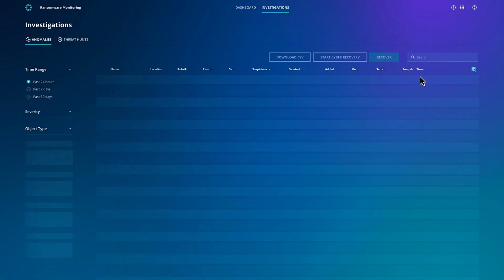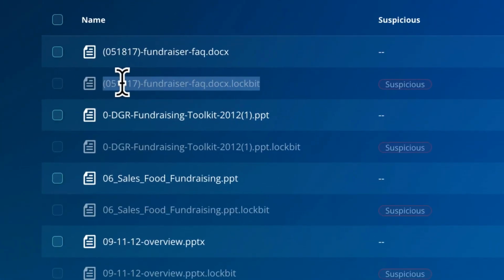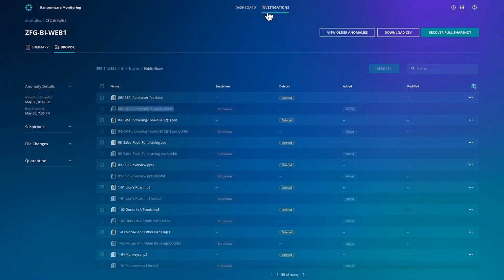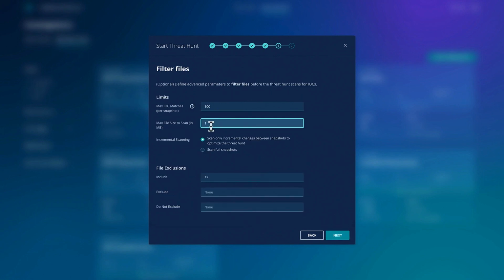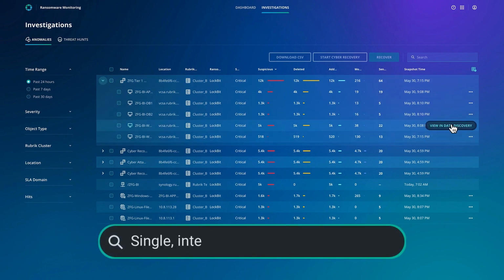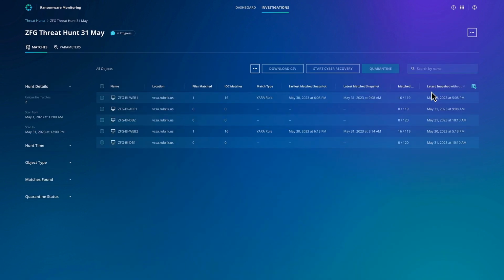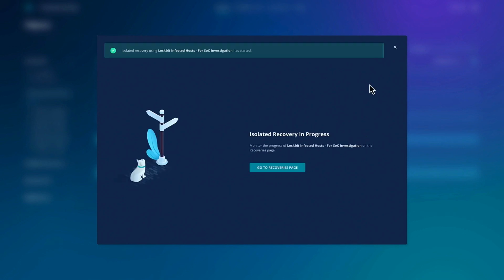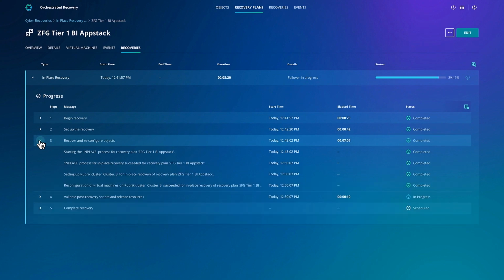Rubrik Security Cloud Cyber Recovery | ODFP304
Are you prepared to recover from cyber attack? Learn how Rubrik secures your data with Data Protection, Threat Analytics, Security Posture Management, and Cyber Recovery. Plus, coming soon: Further accelerate cyber recovery, detection, and resilience with generative AI using Azure OpenAI Service.